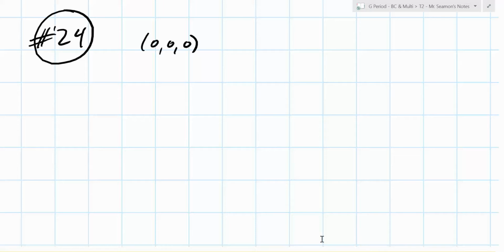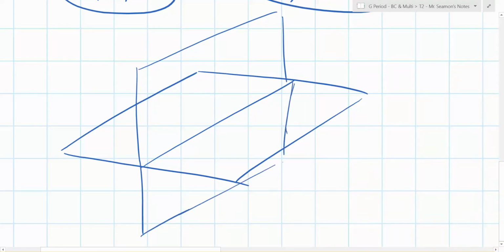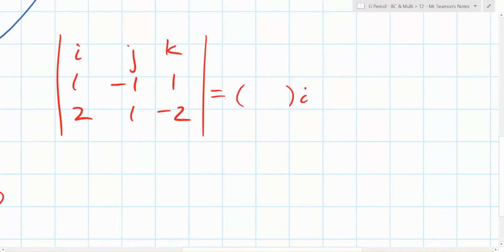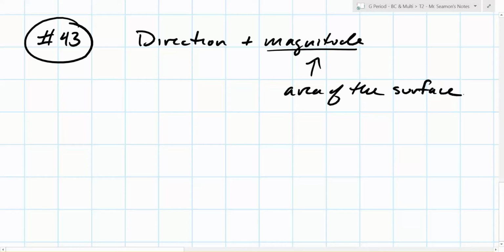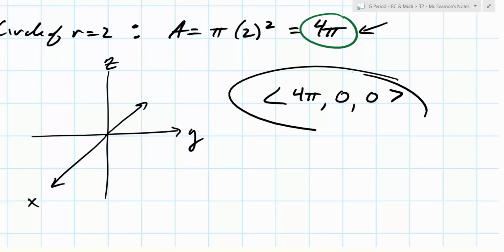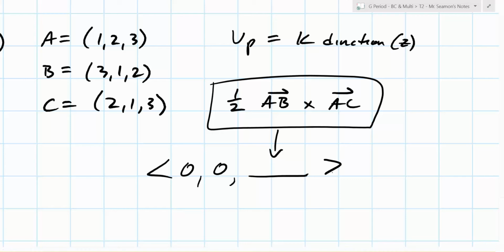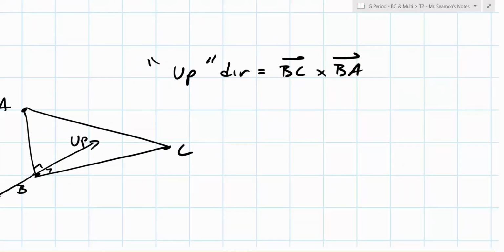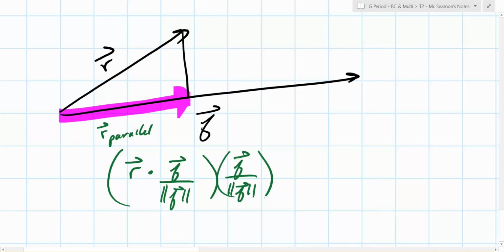G Period - BC & Multi - 1/20/15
We play around in the world of cross products.